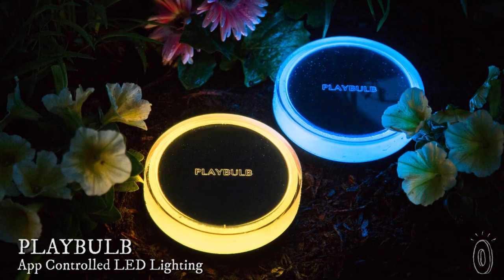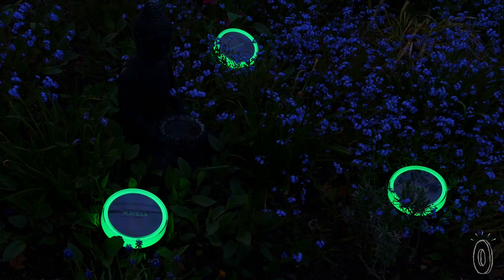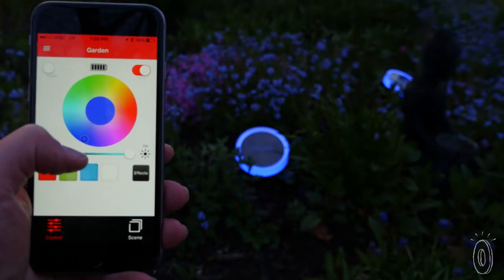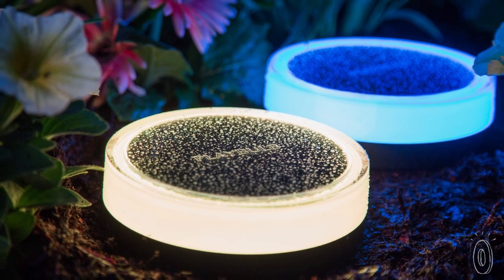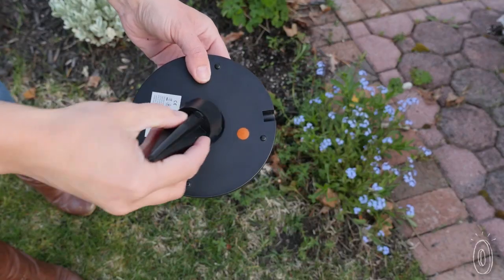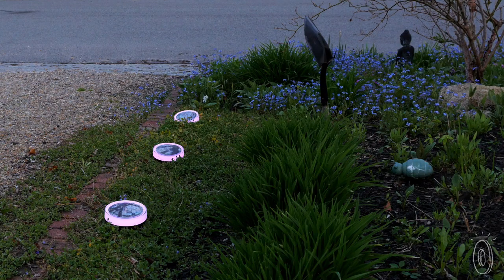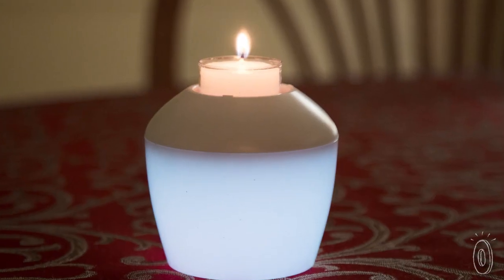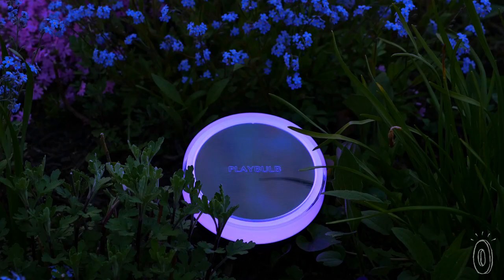Light a candle—with an app.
PLAYBULB's solar powered garden lights and flameless candles shine in your choice of colors and effects. And you control it all through an app.

Illuminate your house or yard in any color—even use an eyedropper to select one from a photo. Create effects like pulse, flash, and fade. You can even sync multiple lights as a group.

The solar powered LED garden light is water-resistant and stakes into your lawn or planters. Or line a walkway with multiple lights and set them to turn on automatically when the sun goes down. And the smart votives can mimic a flickering flame. Create a soft glow for tabletop lighting or set the timer and use it as a nightlight.

Give your home a serious boost of colorful light, with just a touch of the app.